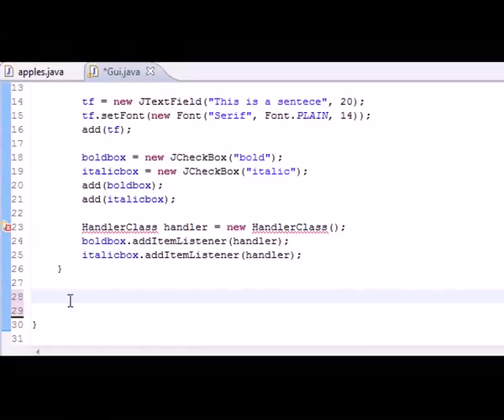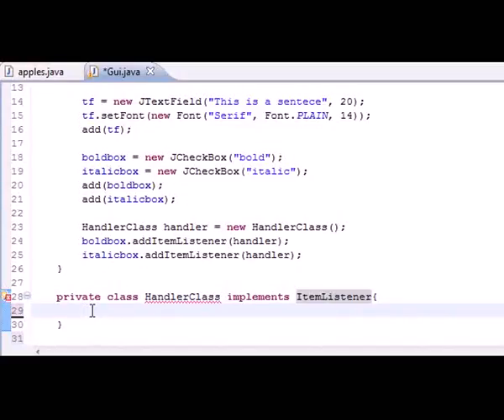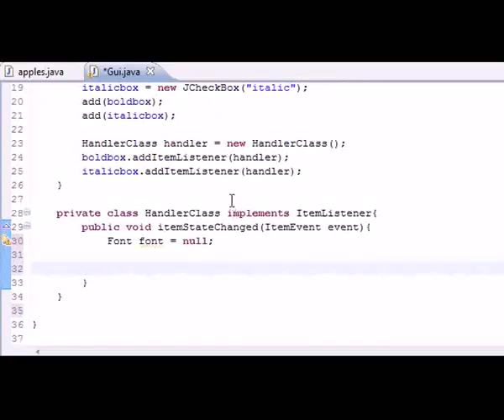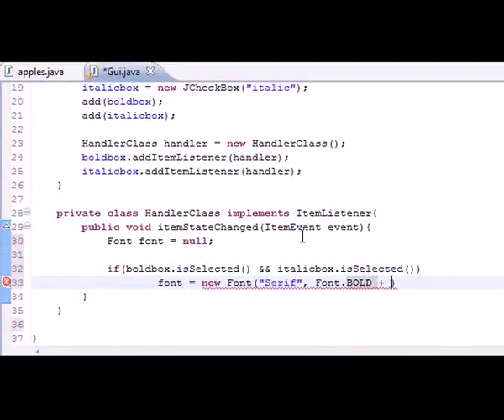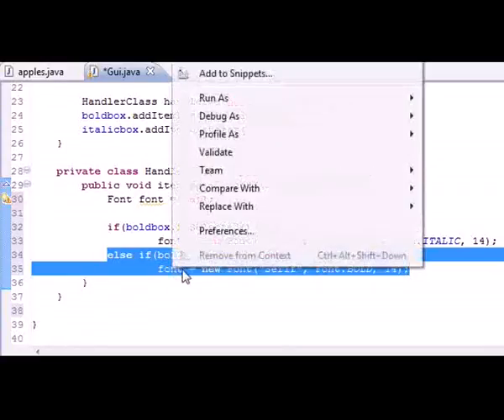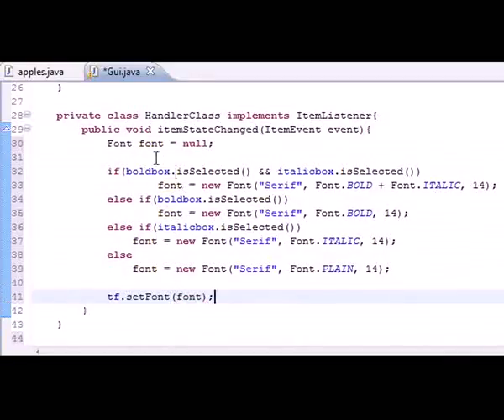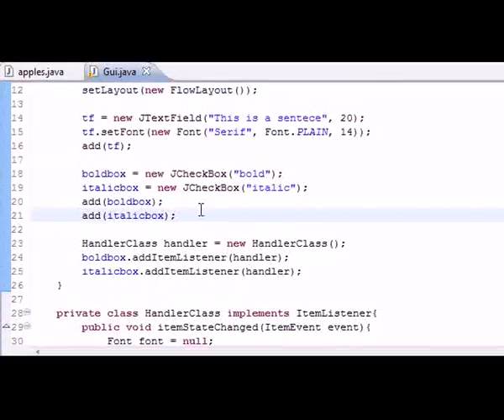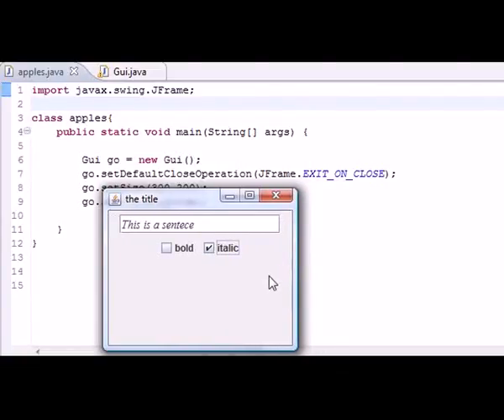Java Programming Tutorial 63 The Final Check Box Program